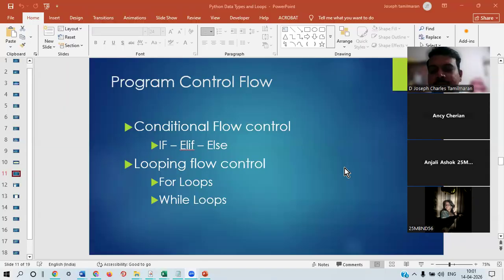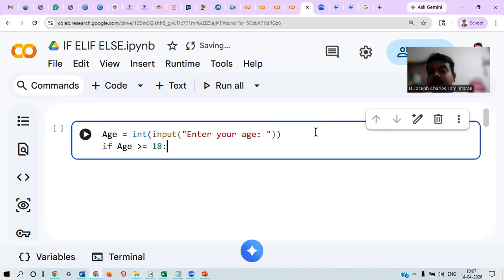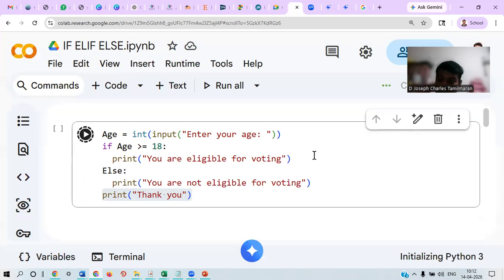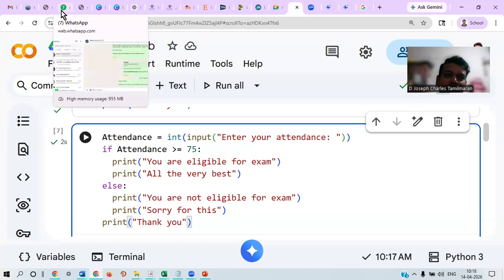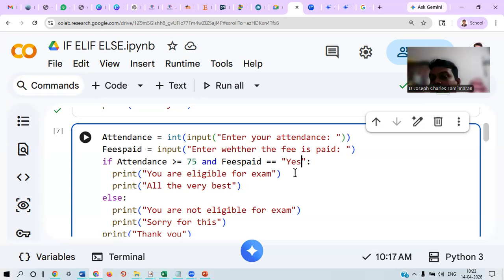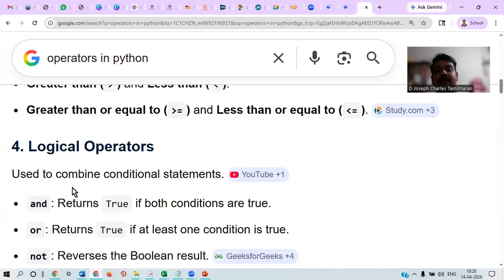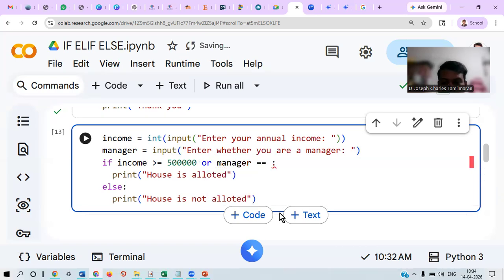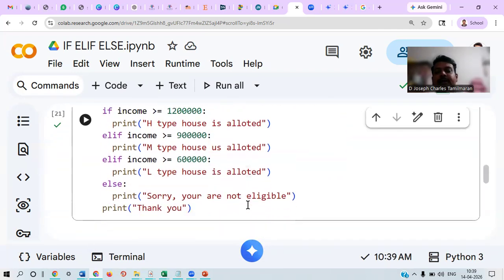Operators in Python and IF statements - Tutorial 2